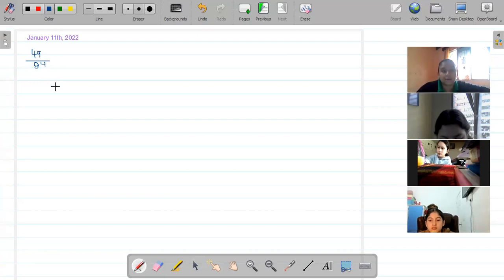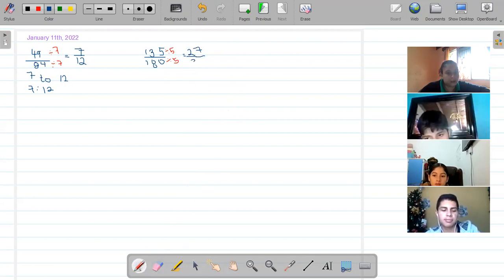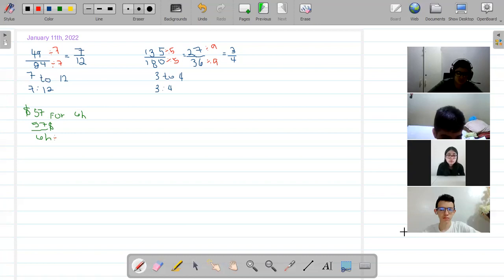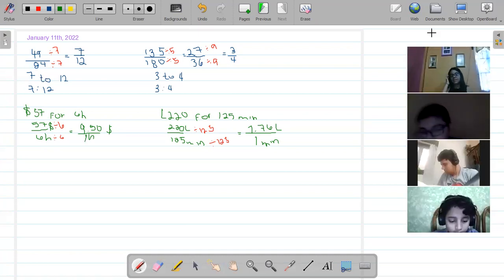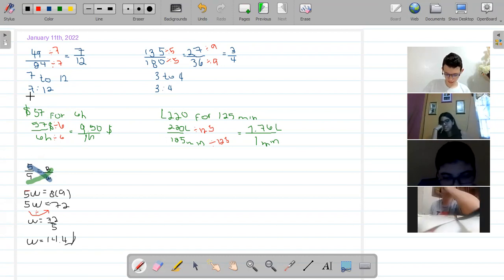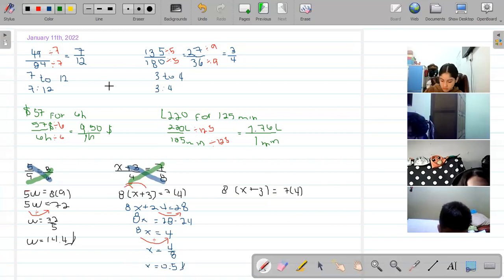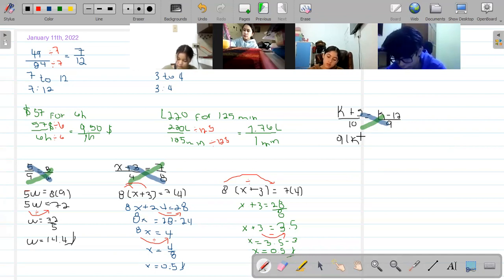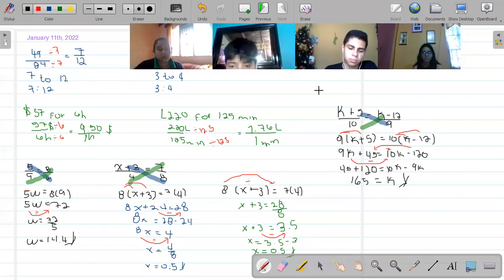Algebra 1 Partial III: Ratios and Proportions (week 2: Jan 10-14)